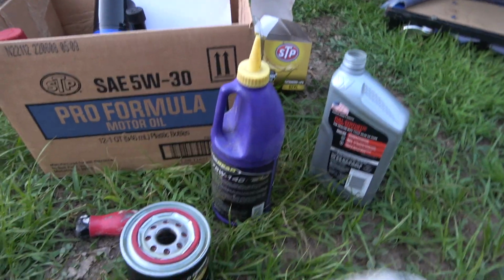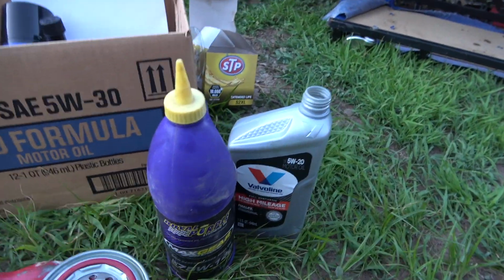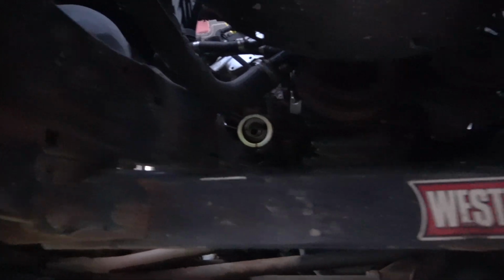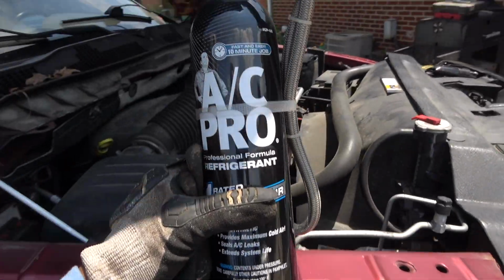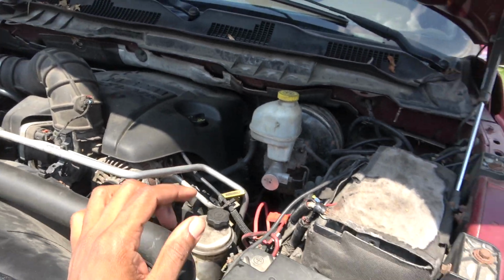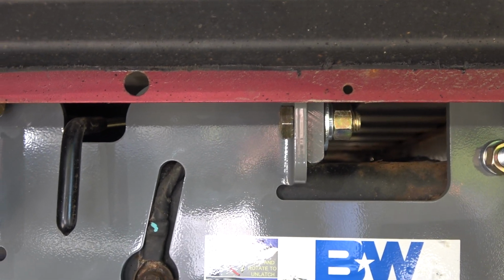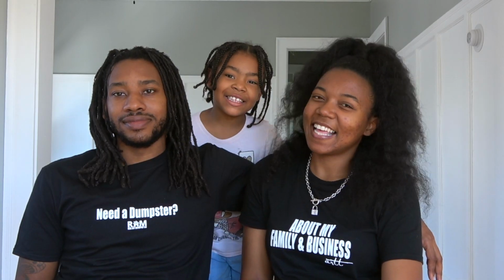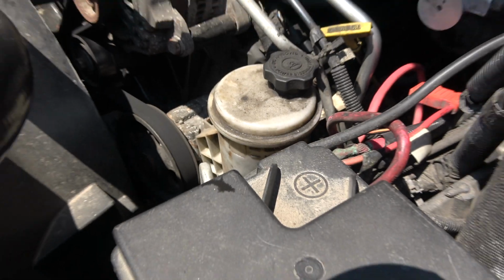Things to Check BEFORE LEAVING | Car Prep for a Road Trip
Things to Check BEFORE LEAVING for a Road Trip. This is Truck/Car Prep we do for our Road Trips Road! Things you should know are below!👇🏾 Thanks for Liking and Watching Until the End!

These are Important ARTT Links | ARTTLife.com DISCLAIMER is ALSO listed below

Stuff we got that fit our truck/trailer:

Gooseneck Hitch

Ohio Businesses that helped us, if they ask tell them Rae & Ty ARTTLife let you know about them

We are just sharing what we personally were able to do in hopes it will inform or help others. We take no responsibility for what you do with this information and ca not be held responsible for any property or medical damages caused. You must do your own Due Diligence!

We're about our Family and Business! We are Real Estate Investors, Dumpster Renters and Inspectors who love experiencing new places! We will be sharing Real Estate and Trip Ideas while sharing our journey and Tips along the way.

Ambitious. Rare. Teamdriven. Thankful.

Important ARTT Links | ARTTLife.com

Presented by ARTT Media LLC
| Real Estate Life | Entrepreneur life | Family| Love | Laughs |